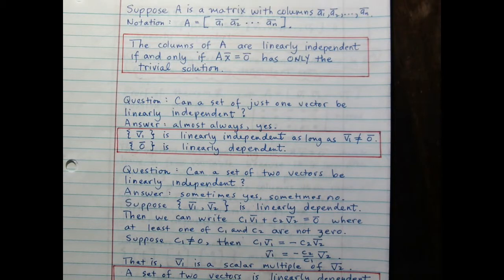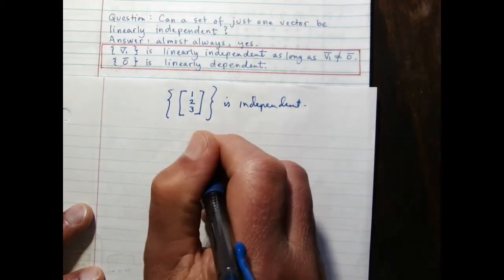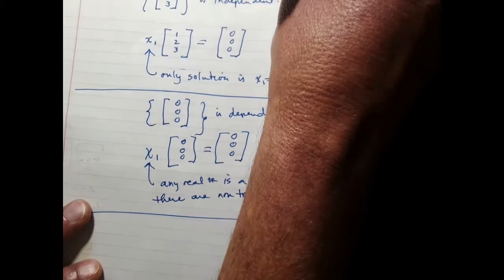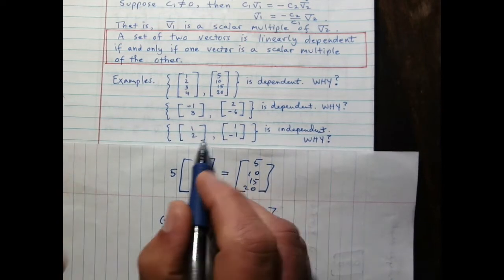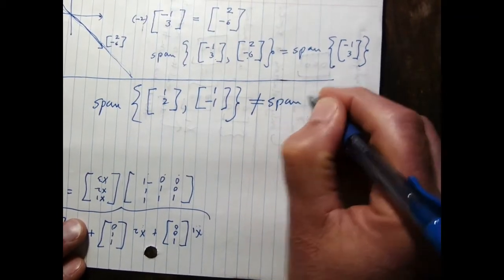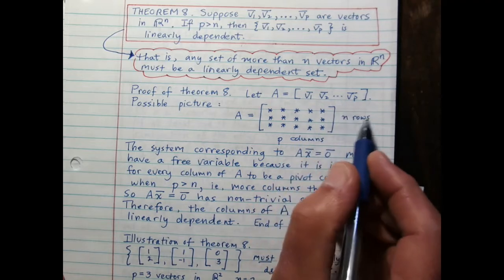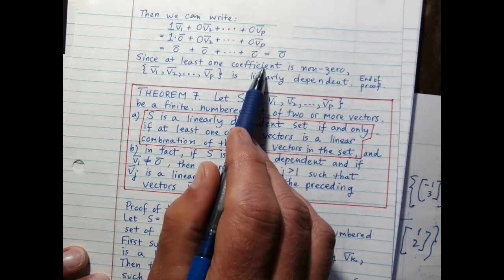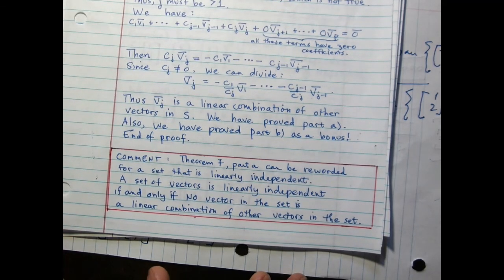MATH 120 1.7 Part 2